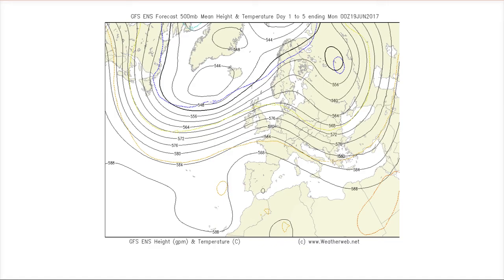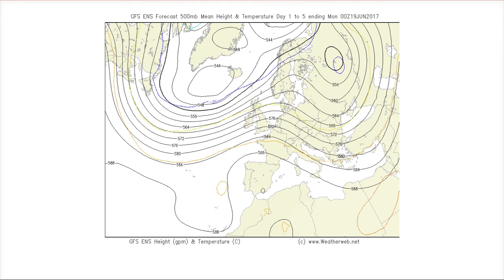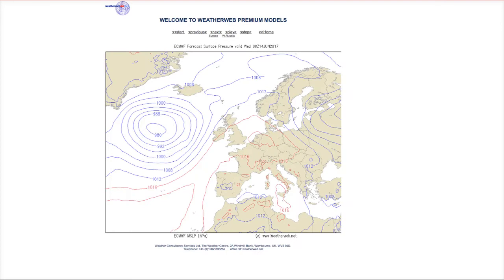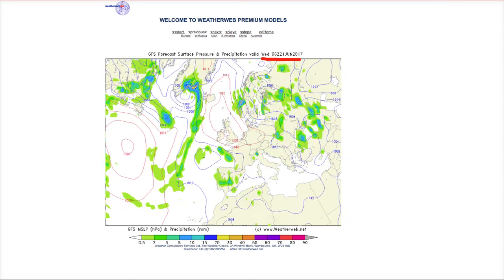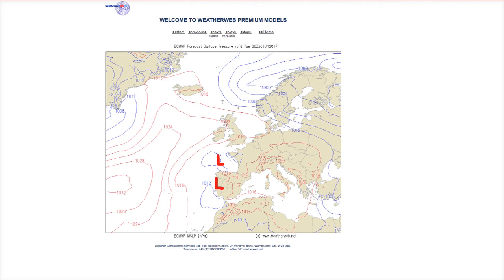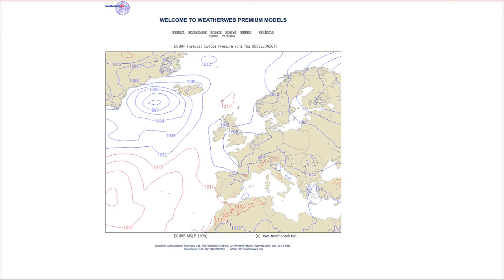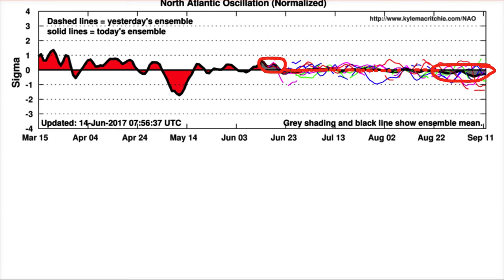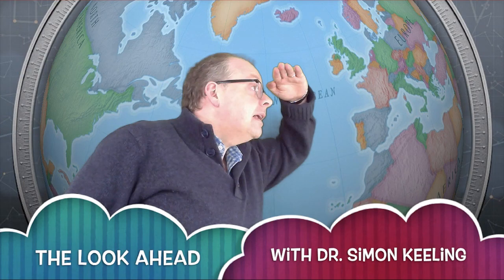Wednesdays Look Ahead (Full demo from 14/6/17)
This is a full Look Ahead video published on 14th June 2017.

Look Ahead's are issued every day along with Fast Forecasts and our 2-Week Planners.

Weatherweb Premium members also have full access to all our our musings with updated forecasts for the weeks and seasons ahead.

Get a full and  free 3-day trial now at ww.Weatherweb.net .